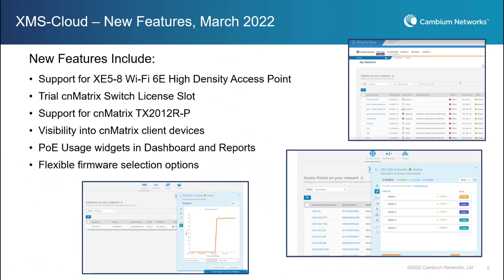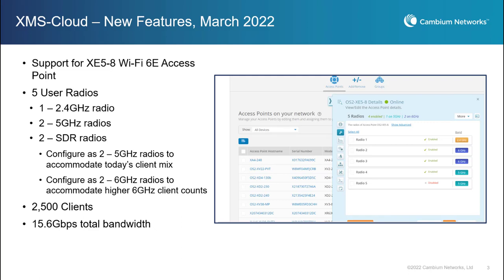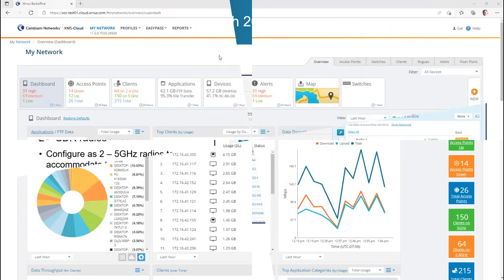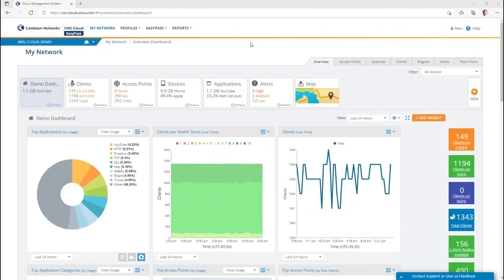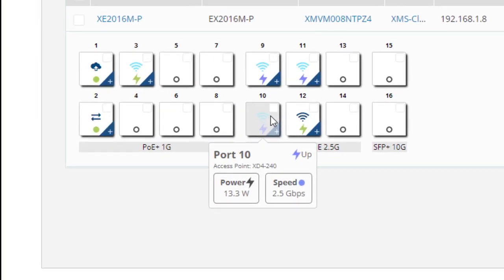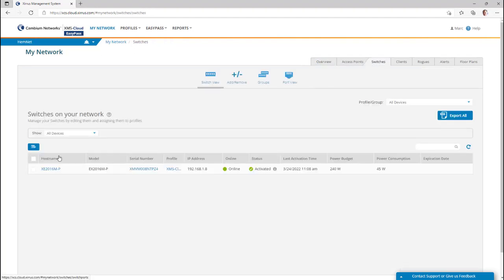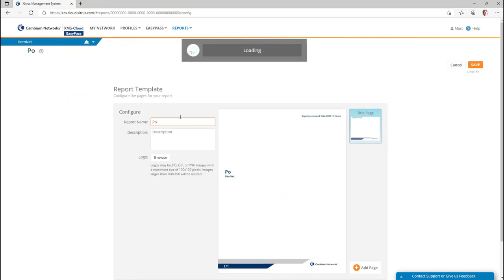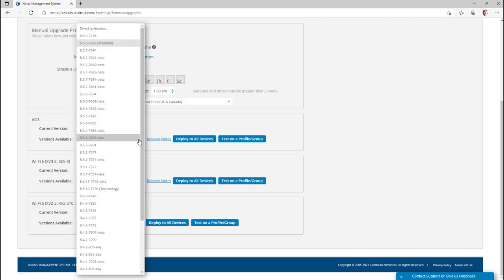XMS Cloud What's New March 2022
Learn about the latest capabilities in XMS cloud.